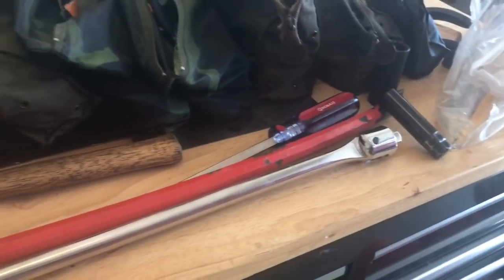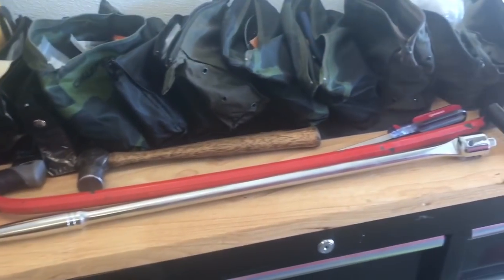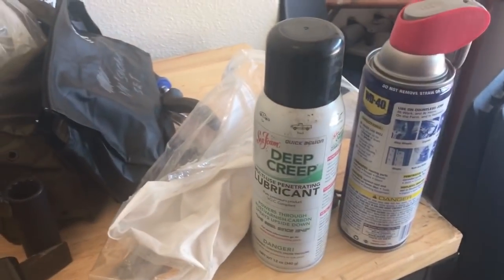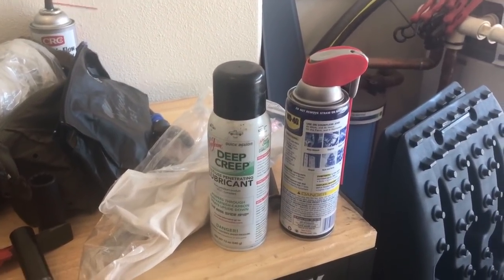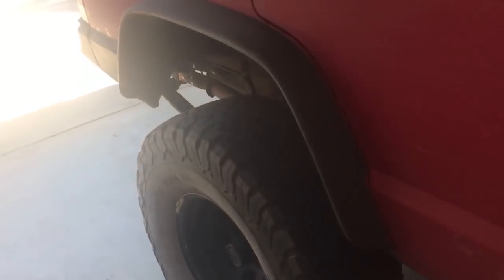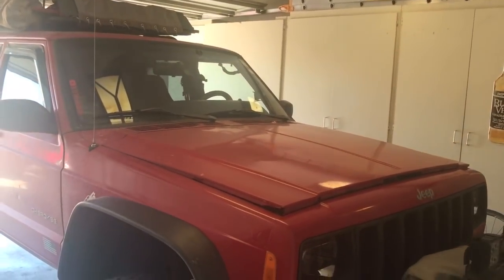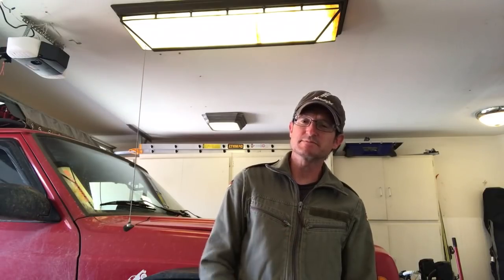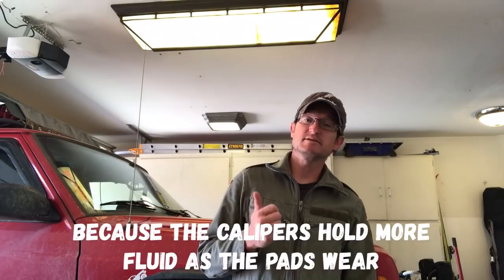The Importance Of Maintenance While Overlanding (& Doing Repairs When Needed) - Overlanding NC To AK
*Products I use and show in my videos can be found in the links further below

Auxbeam 12" Waterproof Lightbar - 7200lm:

Smittybilt XRC Rear bumper with tire carrier and swing arm:

Smittybilt XRC front bumper (with winch mount):

BFGoodrich Terrain T/A KO2 Tires - 33x12.50 R15:

RECOVERY ITEMS:

Smittybilt 9500 lb Winch
With SYNTHETIC Line (This is what I use)
With STEEL Line

Tire Repair Kit for large tires:

Viair Portable Air Compressor:

ELECTRONICS:

DJI Mavic AIR Drone:

Garmin InReach Mini Sat Phone:

Rove Dash Cam:

Samsung 128GB SD Card for Dash Cam and Drone:

BESTEK 400W Car Power Inverter DC 12V to AC 110V with 4 USB Charging Ports:

Beatit 1200A Peak 16500mAh 12V Portable Car Lithium Jump Starter (Used this to jump my completely drained battery many times)

Beatit 800A Peak 18000mAh 12V Portable Car Jump Starter (I used these to power and charge my USB devices - fans,phones, lights ):

AC Infinity MULTIFAN, Quiet Dual USB Fan (I strung these together and used them to cool me down or to put in the windows for ventilation):
120mm version
80mm version

OBD Bluetooth Scan Tool - BlueDriver:

CAMPING ITEMS:

Ridge Outdoor Gear Adjustable Telescoping Tarp Tent Poles:

48-Ounce Multi-Use Hand Sprayer:

Teton -25degree (f) XL Sleeping bag (Very Nice & Warm Sleeping bag):

K2 - 2 Person inflatable Kayak:

Mr. Heater Buddy 4,000-9,000-BTU Indoor-Safe Portable Propane Radiant Heater:

Silky Saws PocketBoy Curve Professional Folding Saw (Great small saw):

OTHER MISC. ITEMS I USE:

Compact Grease Gun for 3oz cartridges:

Plano 68qt Storage Box:
Without wheels
With wheels

Ziplock Storage Boxes with Seals and Locking Lid:

"Theres More to Life Than Gas Mileage" - Sticker Decal:

"Jeep" Steering Wheel Cover: